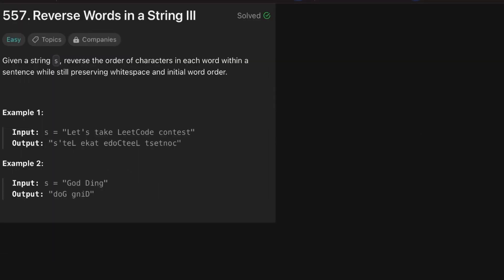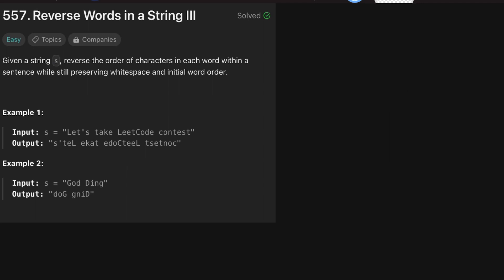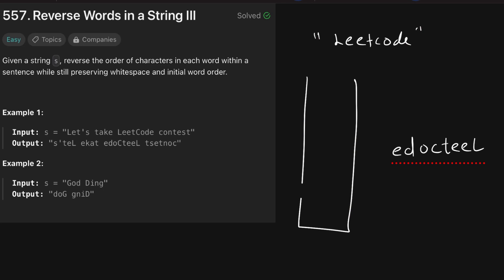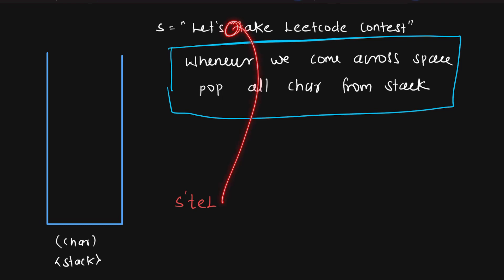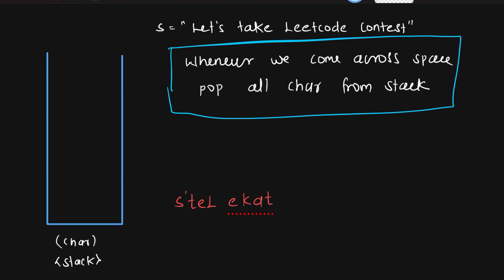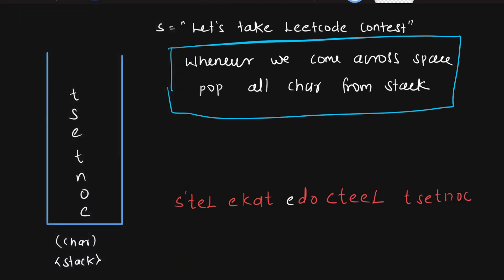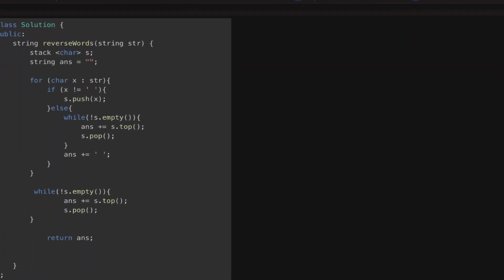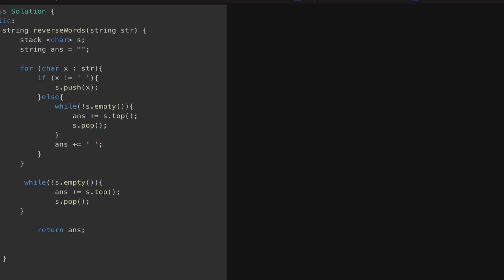151. reverse words in a string || daily challenge today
151. reverse words in a string || daily challenge today

Reverse Words in String III
151. Reverse words in string III
Reverse words in string III cpp
Reverse words in string III java
Reverse words in string leetcode
Reverse Words in String III leetcode solution
Leet code problem of the day
Leet code problem of the day today
Leetcode problem of the day solution
Leet code challenge of the day
Leet code question of the day
Leet code daily challenge
Striver
Love Babbar